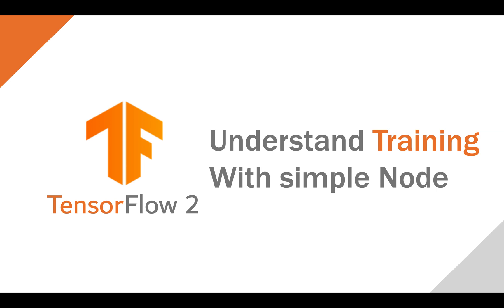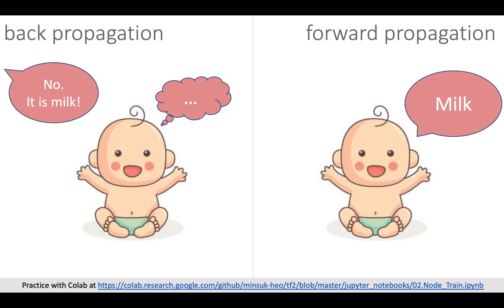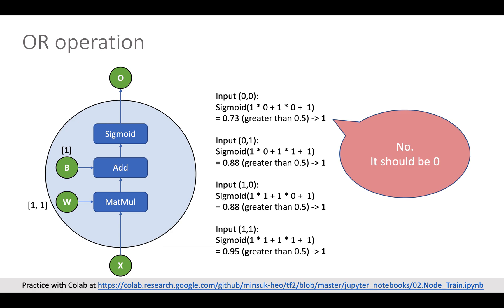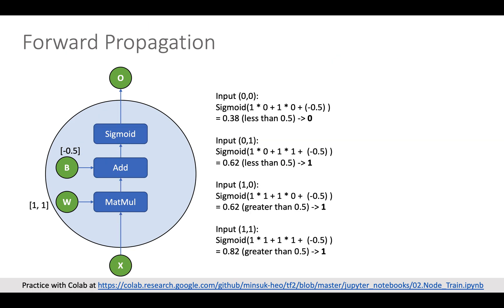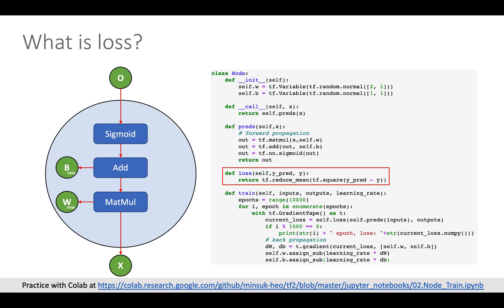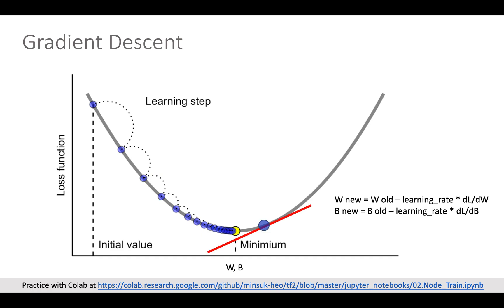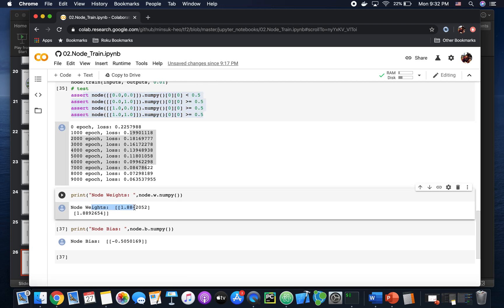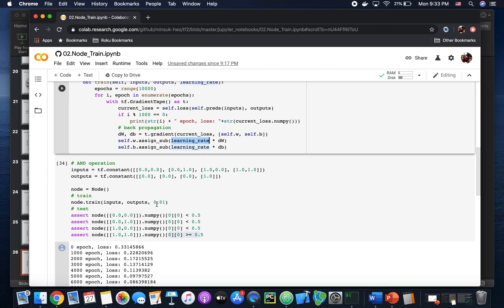[TensorFlow 2 Deep Learning] Node Training (back propagation)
let's understand training with easy to understand example and practice with colab with single node.